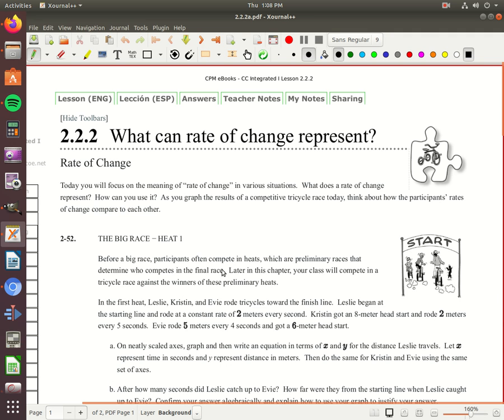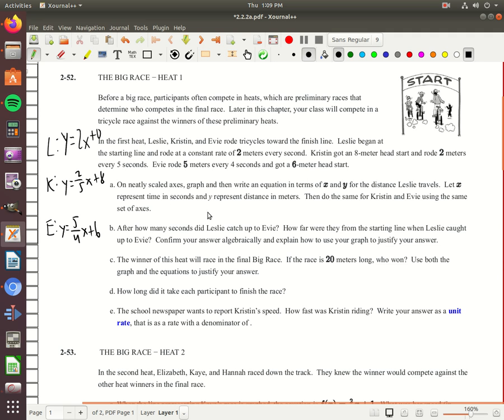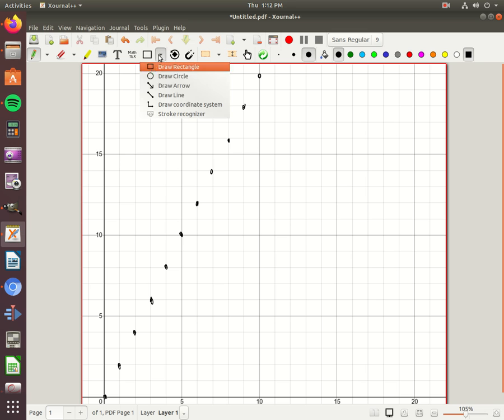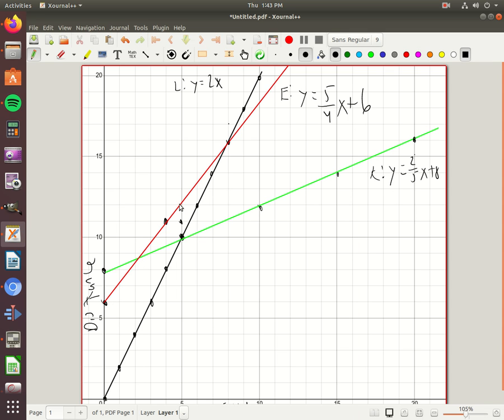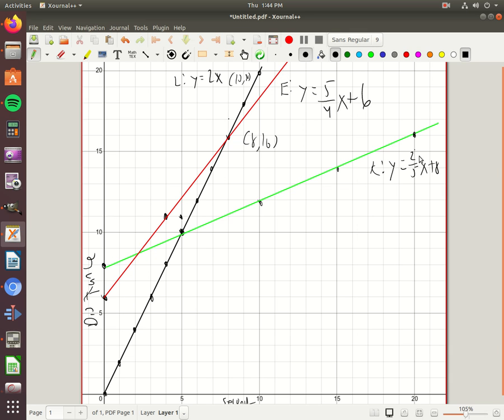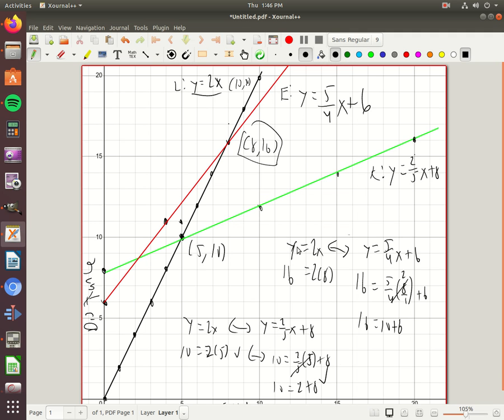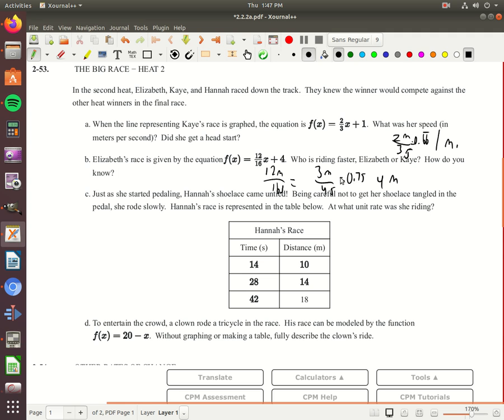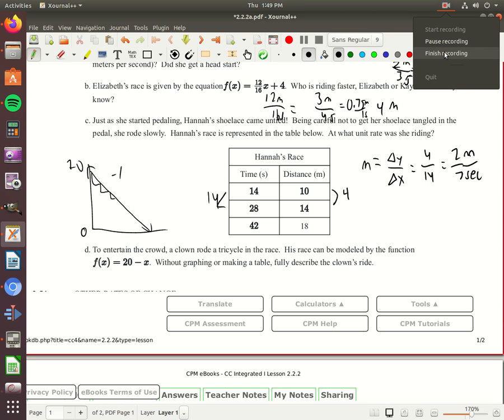Int 1 - 2.2.2 Pt.1